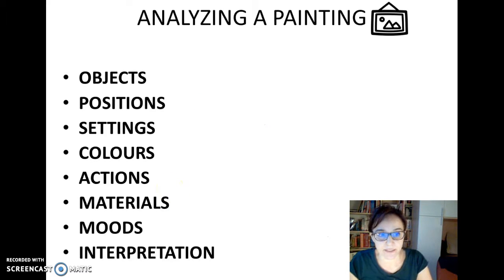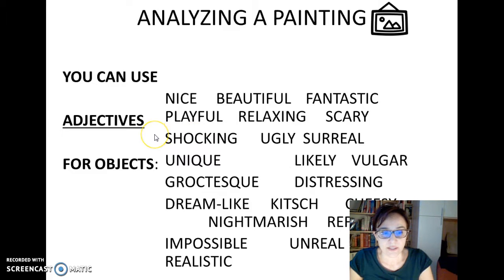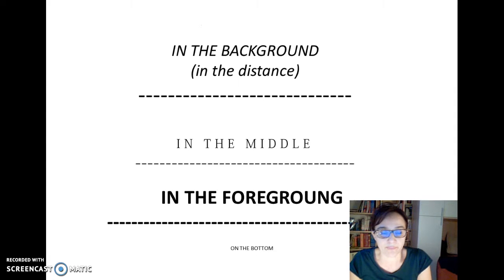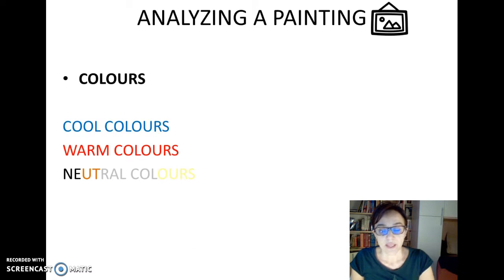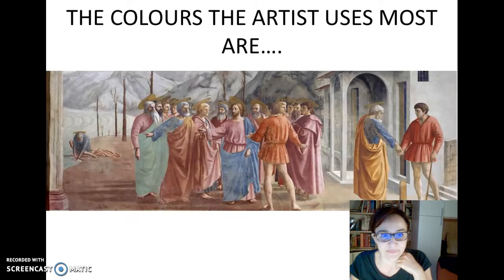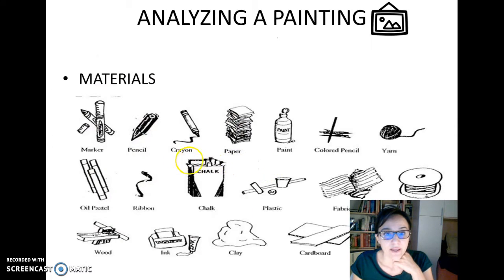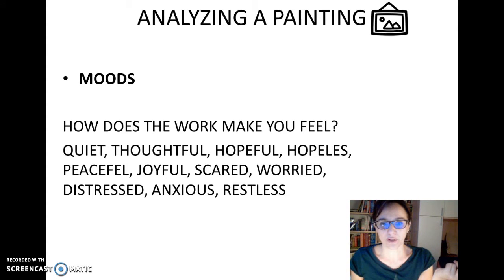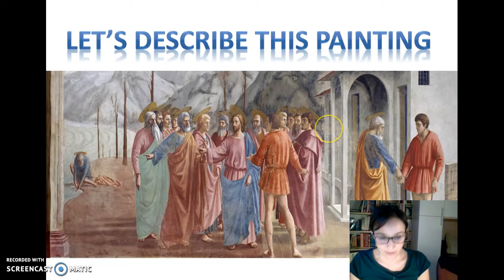HOW TO ANALYZE A PAINTING